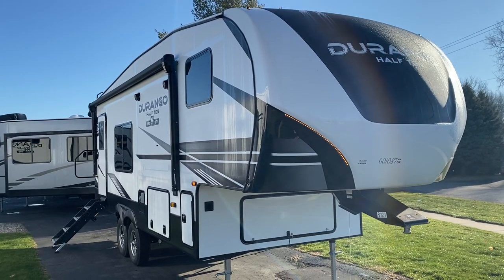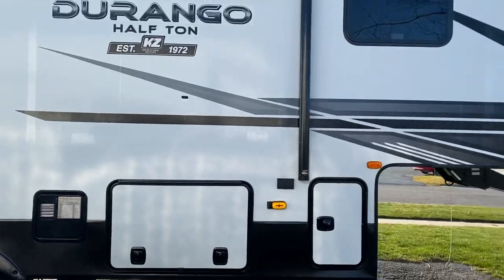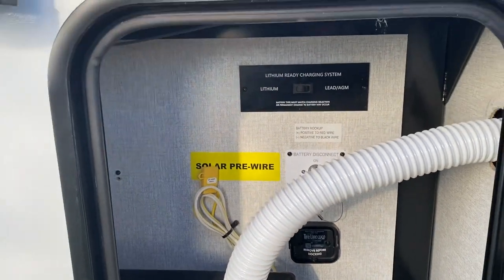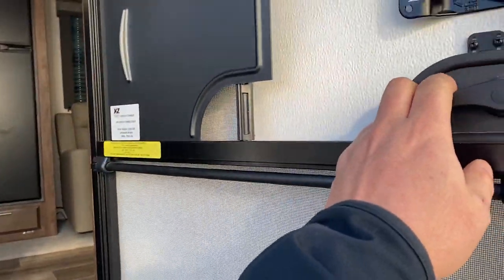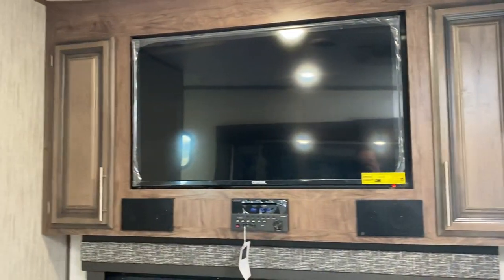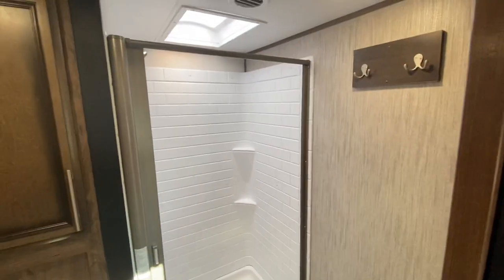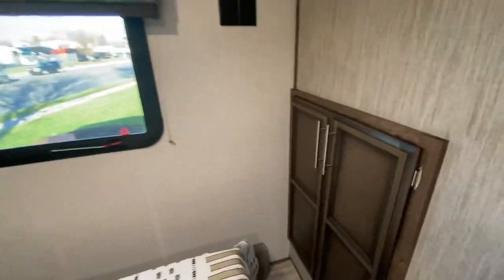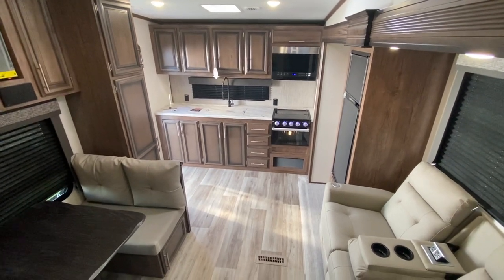2021 KZ Durango Half-ton D230RKD. SMALLEST HIGH END FIFTH WHEEL! SMALL & PERFECT FOR DOUBLE TOWING!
2021 KZ Durango Half-ton 230RKD. Located in Grand Rapids, Michigan at VEURINKS RV Center. My name is Andrew Whiting and would love to find the perfect RV for you.